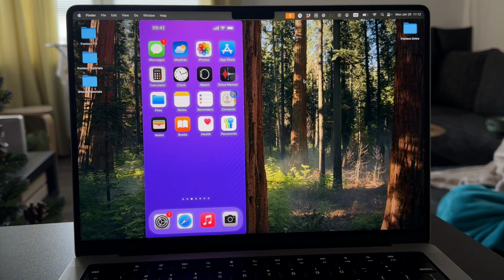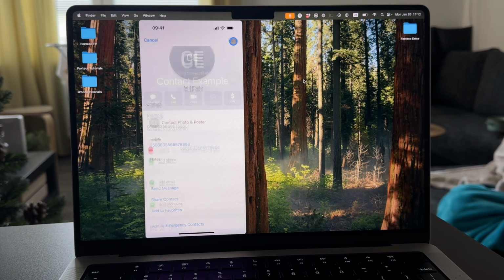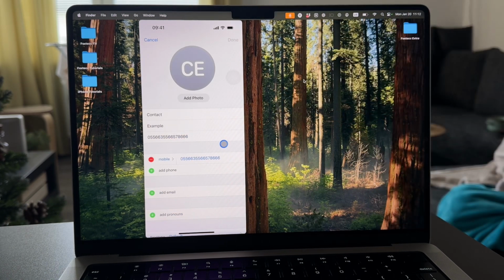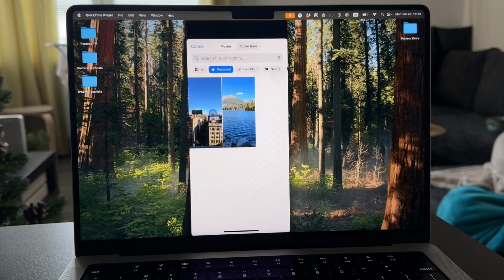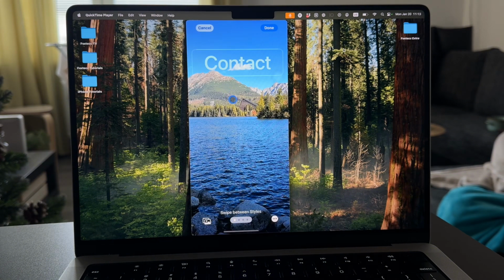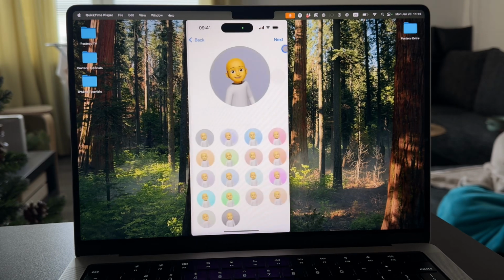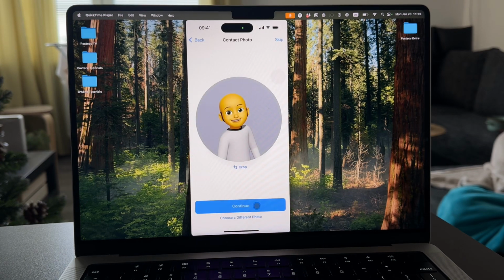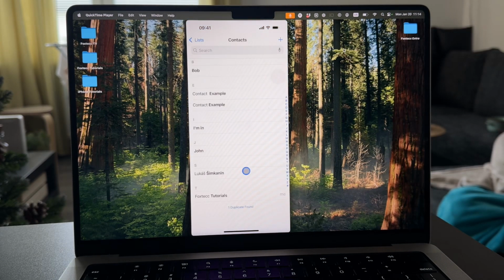How to Get Full Image While Outgoing Calls in iPhone (tutorial)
Want to see the full image of your contact when making an outgoing call on your iPhone? In this video, I’ll walk you through the simple steps to set it up. Whether you’re customizing for fun or for a professional look, this quick guide has you covered.